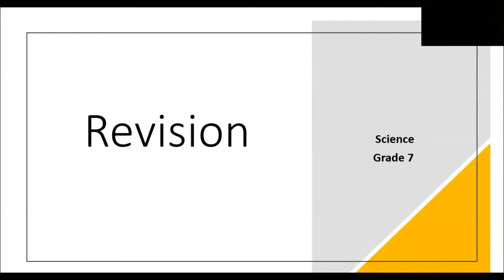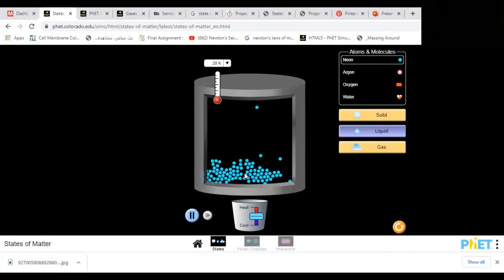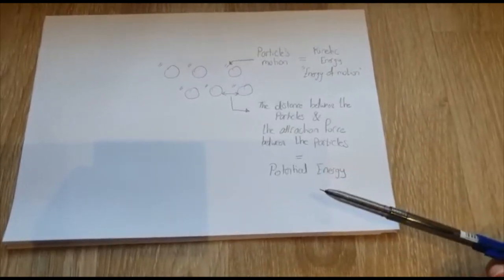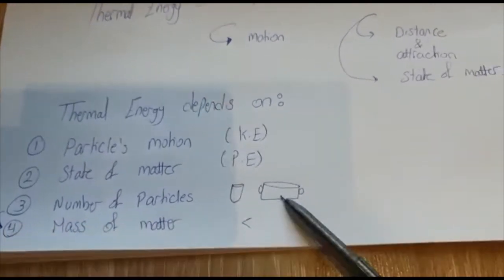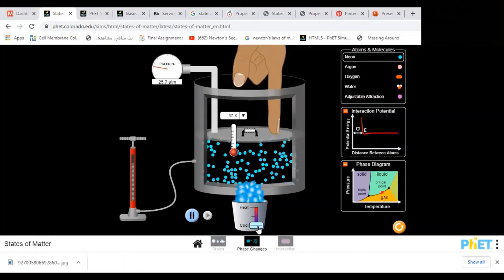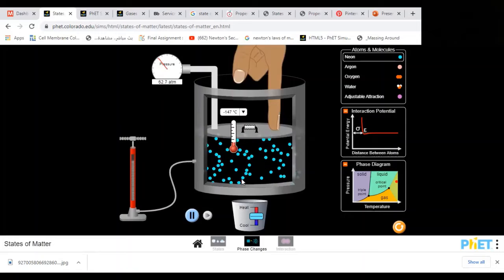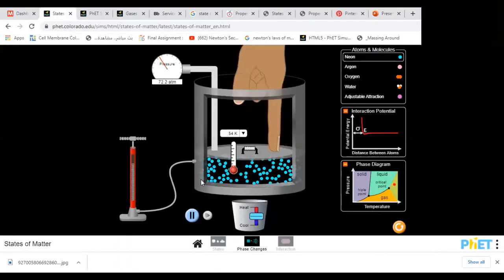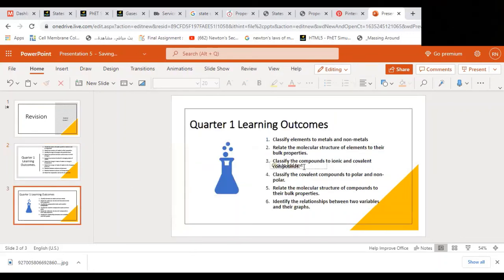Classification & Sate of Matter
The affect of change in temperature and pressure on state of matter